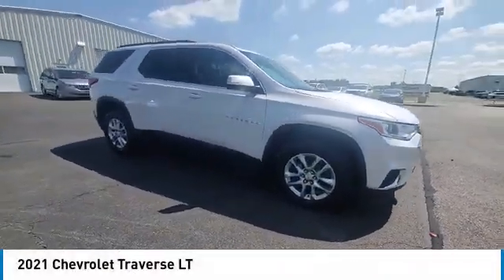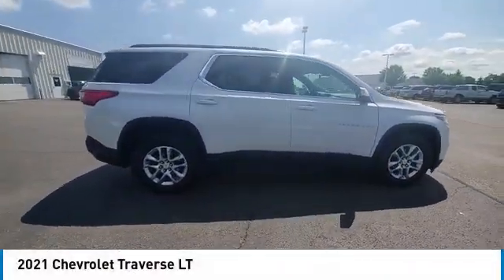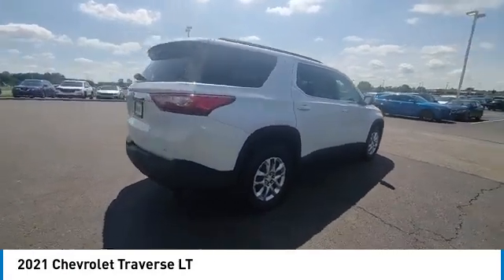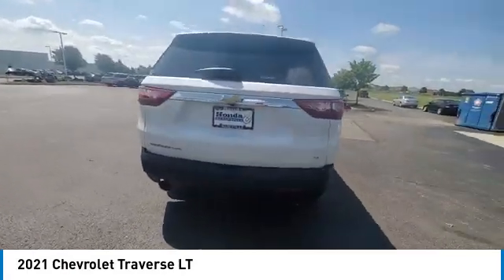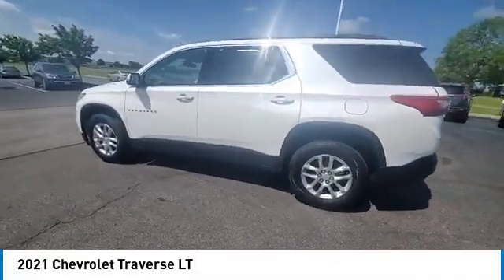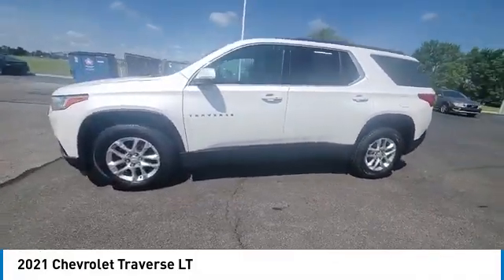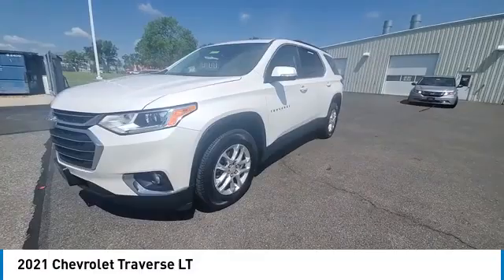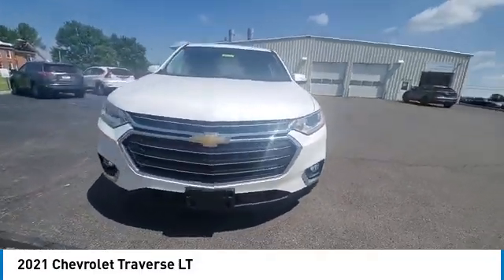2021 Chevrolet Traverse Marysville, Dublin, Delaware, Worthington, Marion, OH MJ220070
Iridescent Pearl Tricoat Used 2021 Chevrolet Traverse available in Marysville, Ohio at
2021 CHEVROLET TRAVERSE Marysville, OH
Stock# MJ220070

Honda Marysville
640 colemans Crossing Blvd

PRICED $1756 BELOW KBB FAIR PURCHASE PRICE!!! *DESIRABLE FEATURES:* CLEAN CARFAX, REMOTE START, 1-OWNER, BACKUP CAMERA, APPLE CARPLAY, HEATED SEATING, AWD, BLUETOOTH, WIFI, ANDROID AUTO, POWER LIFT GATE, ALLOY-WHEELS, 3RD ROW SEAT, TECHNOLOGY PKG, MULTI-ZONE AC, FOG LAMPS, BLIND SPOT MONITOR, REMOTE ENTRY.

*SERVICE & MAINTENANCE COMPLETED:* Stock# MJ220070 FEATURES NO LESS THAN $1,230 IN PREVENTATIVE MAINTENANCE & SAFETY EQUIPMENT UPGRADES. Specifically this Honda Marysville 2021 Chevrolet Traverse reconditioning process Included: Mounted & Balanced 2 New Tires, Performed a Complete Inside & Out Vehicle Detail, Performed Paintless Dent Repair, Performed complete used car vehicle inspection, and Performed chip repair touch up!

Of all the used cars for sale in Ohio this all wheel drive 2021 Chevrolet Traverse LT features an impressive gas v6 3.6l/217 Engine with a Iridescent Pearl Tricoat Exterior with a Jet Black Fabric Interior. With only 66,713 miles this 2021 Chevrolet Traverse is your best buy in Columbus, OH.

*TECHNOLOGY FEATURES:* This 2021 Chevrolet Traverse represents one of many of Honda Marysville used vehicles for sale in Columbus, OH and includes: WiFi Mobile Hotspot, Steering Wheel Audio Controls, Remote Engine Start, GPS System, Keyless Entry, Multi-zone Climate Control, Auxiliary Audio Input, Steering Wheel Cruise Control, Apple CarPlay Capable, Android Auto by Google, Anti Theft System, Steering Wheel Controls, SiriusXM Satellite Radio, AM/FM Stereo, Garage Door Opener, Bluetooth Connection, Outside Temperature Gauge, MP3 Compatible Radio

*STOCK# MJ220070* Honda Marysville has this 2021 Chevrolet Traverse LT ready for a quick sale today. Don't forget Honda Marysville will buy or trade for your car, truck, SUV, van, motorcycle and/or ATV!

Honda Marysville of Marysville, Dublin, Urbana, Lima, Delaware, Marion, OH. You can also visit us at, 640 Coleman's Blvd Marysville OH, 43040 to check it out in person!

*MECHANICAL FEATURES:* Scores 25.0 Highway MPG and 17.0 City MPG! This Chevrolet Traverse comes Factory equipped with an impressive gas v6 3.6l/217 engine, an automatic transmission.

*EXTERIOR OPTIONS:* Whether driving to From New Albany to Westerville, you'll arrive in style with exterior options like: Alloy Wheels, Fog Lights, Aluminum Wheels, Color Matched Bumpers, Privacy Glass, Auto Headlamp, Rear Window Wiper

*Used Cars Columbus Ohio:* with over 478 Honda used cars for